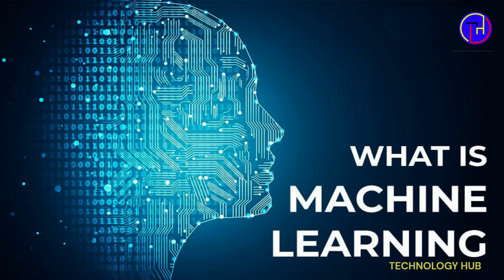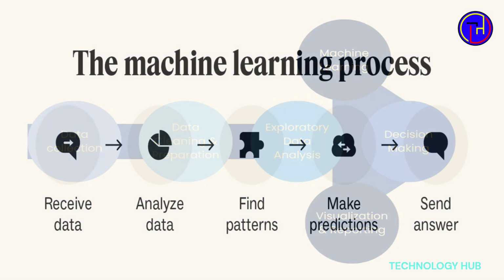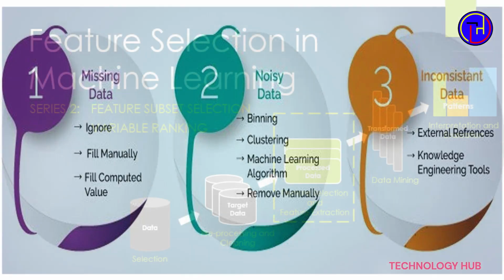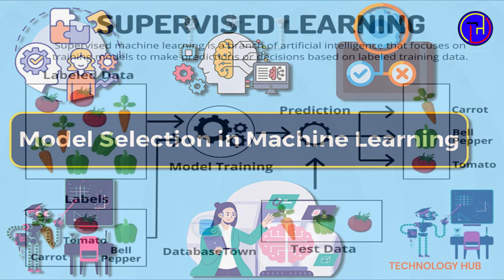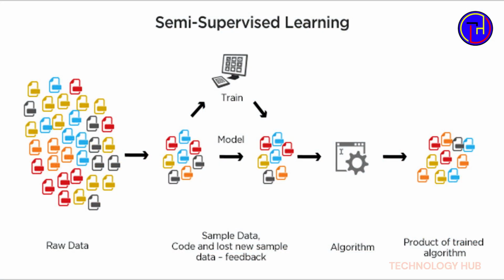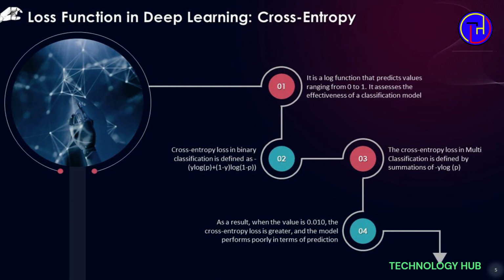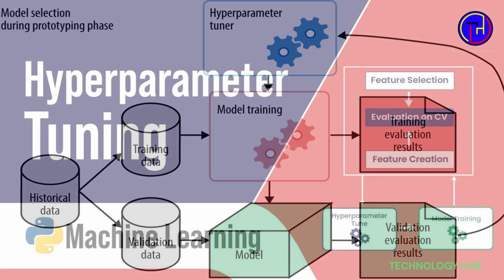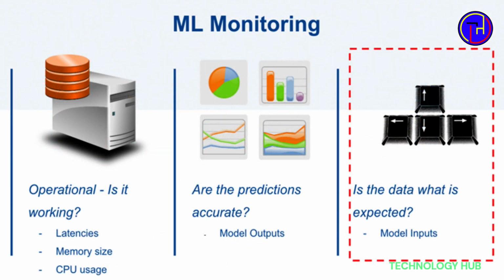Machine Learning | What Is Machine Learning? | Introduction To Machine Learning | TechnologyHub